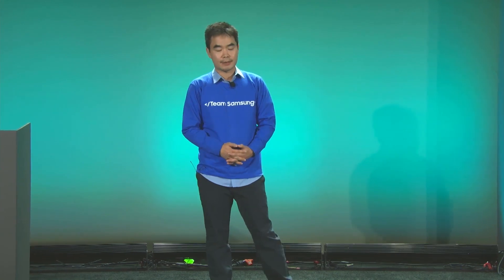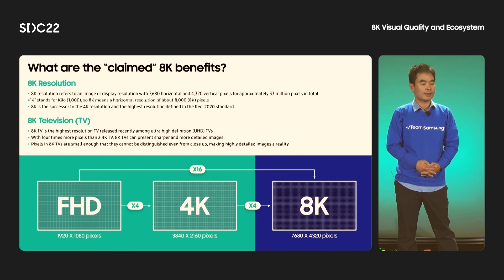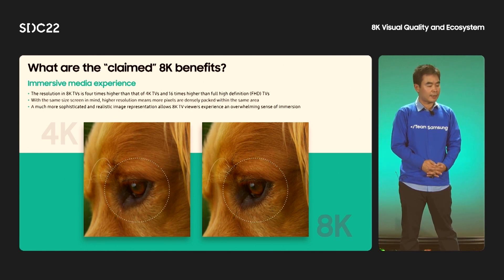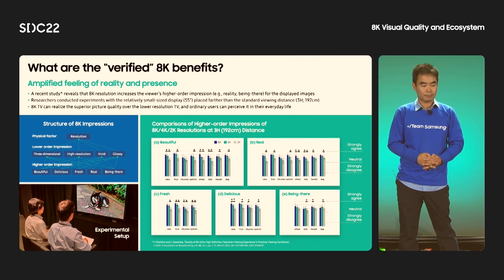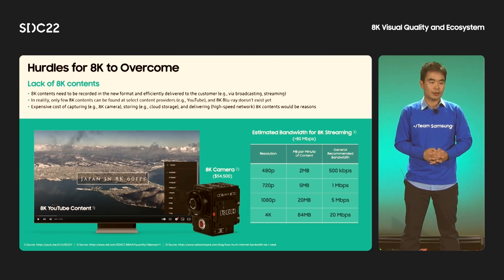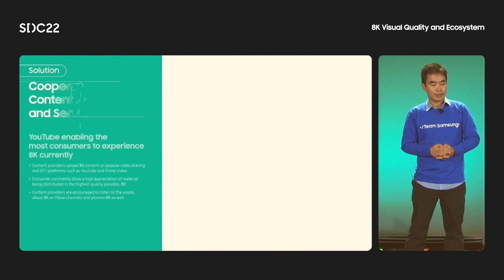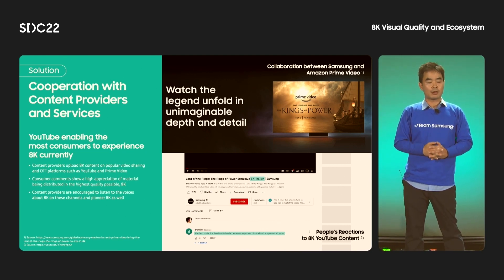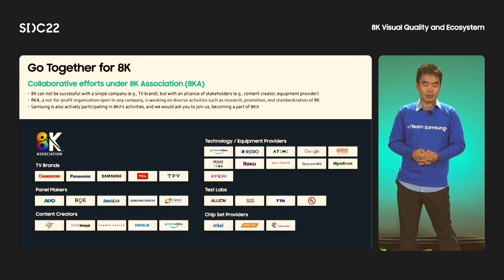[SDC22] 8K visual quality and ecosystem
In this session, we will present how the genuine 8K contents correctly displayed on 8K display devices could deliver our customers an immersive picture quality experience. We will start with a summary of the previous studies about user perceptions regarding the 8K visual quality. We then will explain why the full-frequency 8K contents are superior to the lower resolution in producing fine details on the image. We will also discuss some technical challenges we face toward adopting and utilizing 8K contents in a real-world environment and describe how we can overcome these hurdles. Specifically, we will discuss technologies such as super-resolution and new image sensors to overcome the full-frequency barrier of 8K content. Last, we will introduce the 8K Association (8KA), a non-profit organization composed of key technology companies in the consumer and professional 8K ecosystem, and briefly mention 8KA's ongoing effects on the research, standardization, and promotion of 8K visual quality.